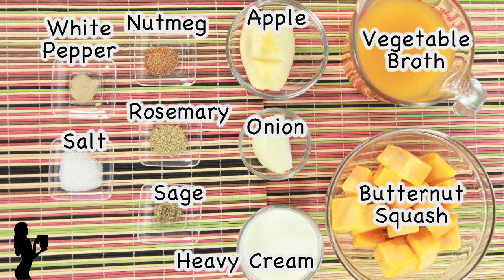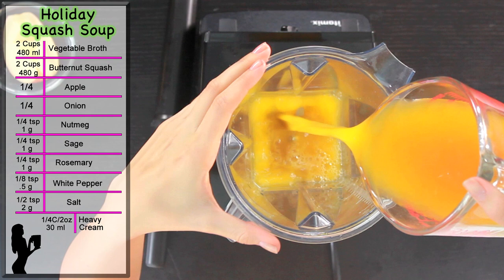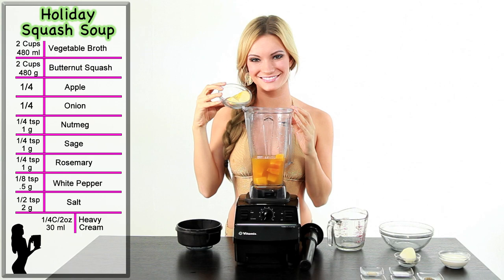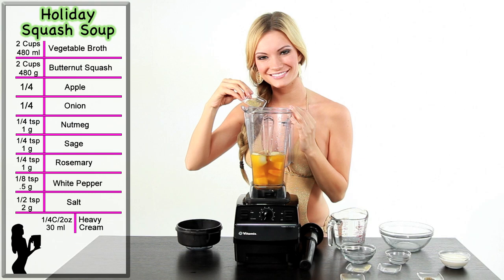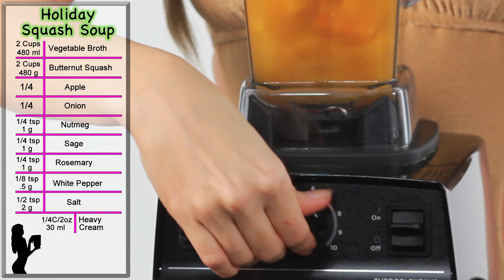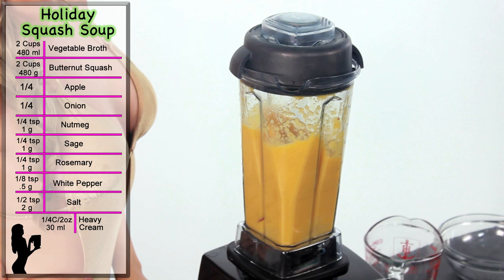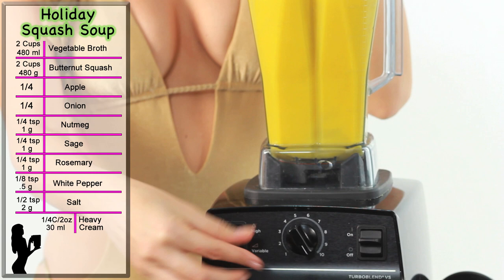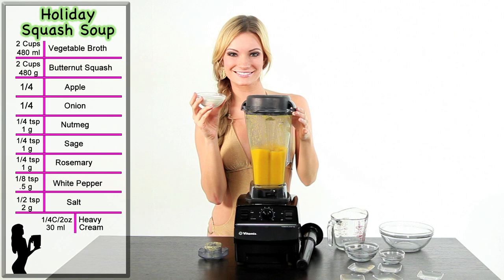Holiday Butternut Squash Soup recipe made using a Vitamix or Blendtec commercial blender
Learn how to make this fresh and healthy Butternut Squash soup made using a Blendtec or Vitamix commercial blender.  It is sure to warm your heart and soul and remind you of the holidays!  The Blender Babes use the commercial blenders Blendtec and Vitamix for all their blender recipes, you can get more fiber than a juicer, mix batters, make nut butters, grind grains, make soups, ice creams, doughs, breads, dips, batters, and more.